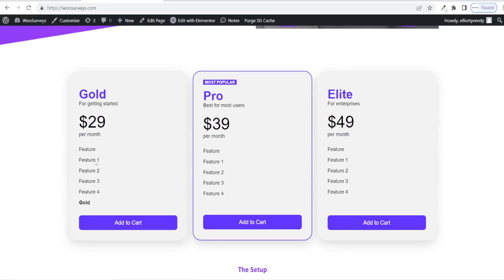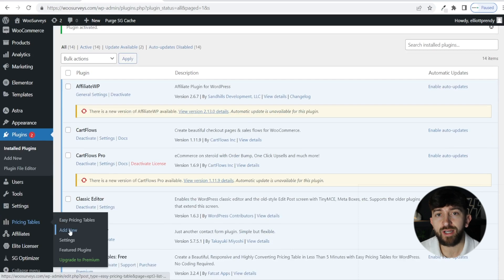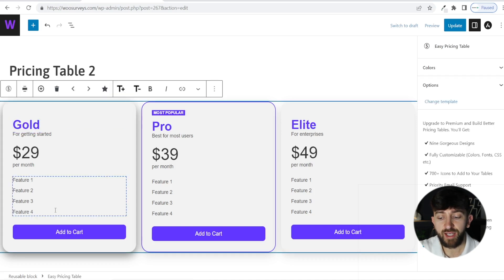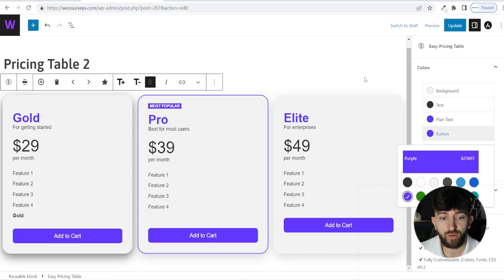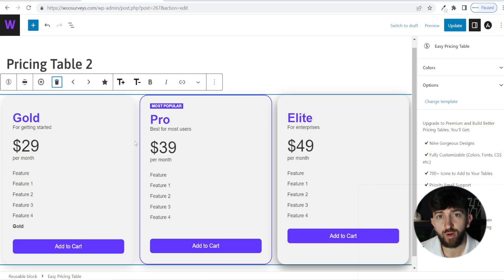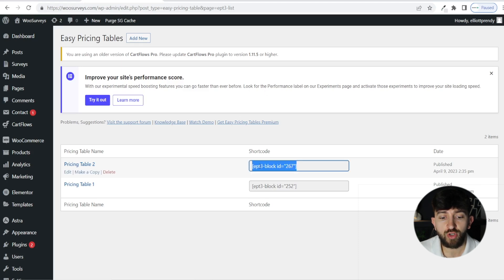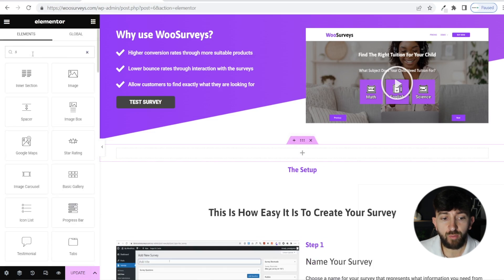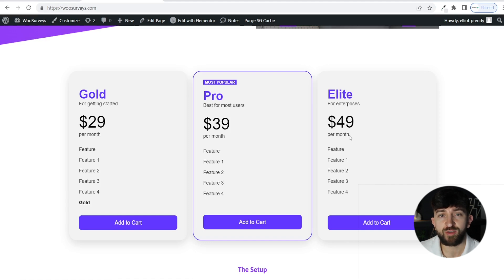How to Create a Table in Elementor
Welcome to our YouTube tutorial on "How to Create a Table in Elementor"! In this step-by-step video, we will guide you through the process of creating a table using Elementor, one of the most popular and powerful page builder plugins for WordPress.

Whether you're a beginner or an experienced web designer, this tutorial is perfect for anyone looking to add professional-looking tables to their website using Elementor's drag-and-drop interface.

✓ - Adding the Table widget to your Elementor layout
✓ - Customizing the table's appearance, including column and row settings, styling, and responsive design
✓ - Adding content to the table, such as text, images, links, and more

Our expert instructor will guide you through each step with clear explanations and demonstrations, making it easy for you to follow along and create your own custom tables in Elementor. Whether you need to display pricing plans, product comparisons, data, or any other type of tabular content on your website, Elementor makes it simple and stylish.

Don't miss out on this opportunity to enhance your website's design and functionality with professional-looking tables. Let's get started on creating beautiful tables in Elementor together!

⏰TIMESTAMPS⏰
00:00 - Introduction
00:10 - Installing Easy Pricing Tables Plugin
00:30 - Activating and Accessing Plugin
00:36 - Creating a New Pricing Table
00:55 - Choosing and Customizing a Template
01:07 - Editing Table Content and Features
01:45 - Adding Additional Rows and Columns
02:10 - Finalizing and Updating Your Table
02:32 - Adding Table to Elementor Page
03:20 - Pasting Shortcode in Elementor
04:01 - Conclusion

❓Any questions? Please ask in the comment section!